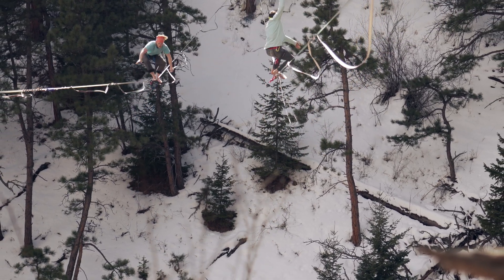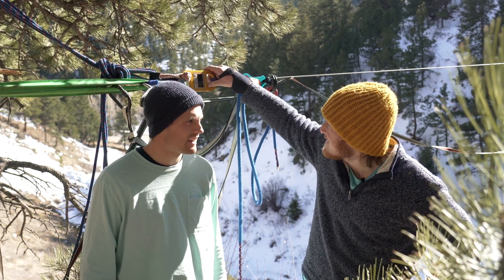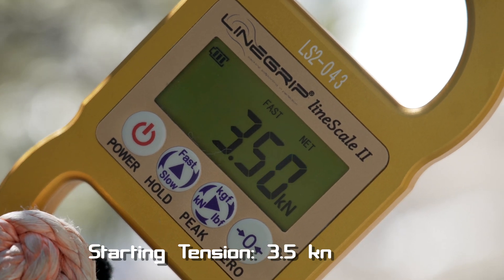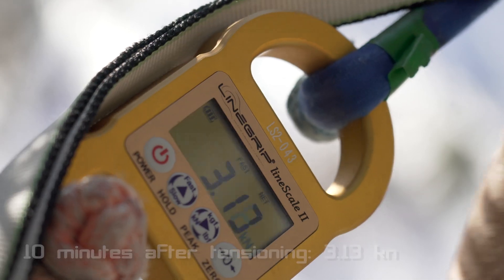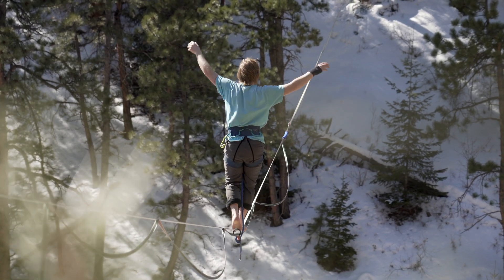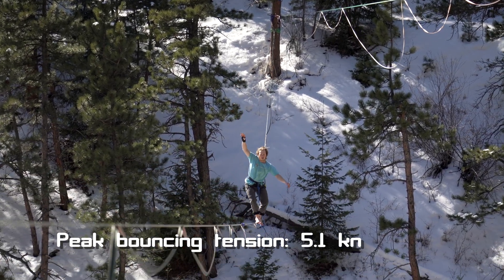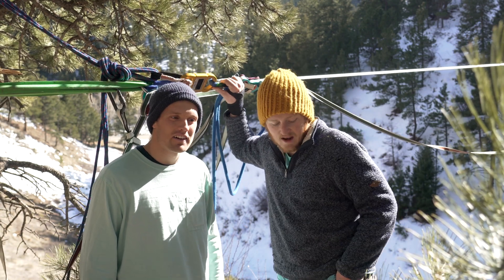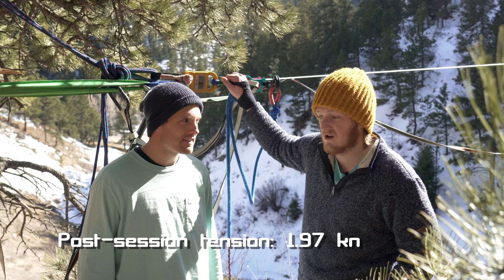How Much Tension is on a Freestyle Highline?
Justin Wagers and Caleb Beavers measure the peak forces on a freestyle highline.

Line Specs:
Webbing - Nylove
55m  long